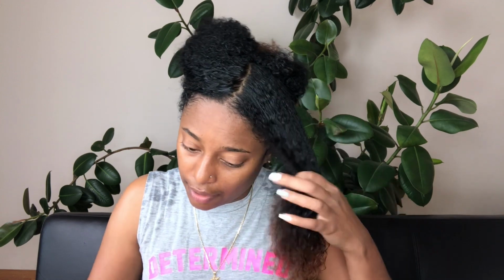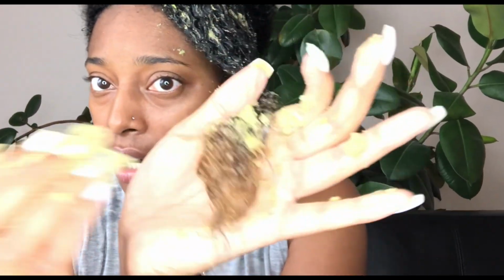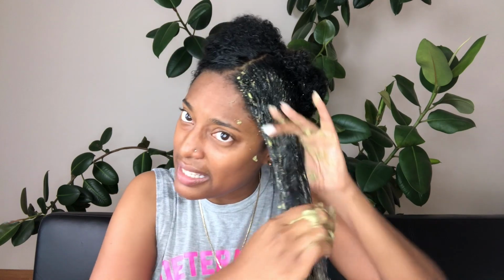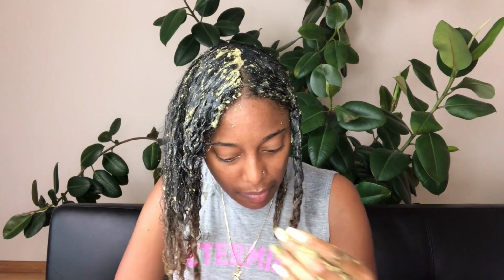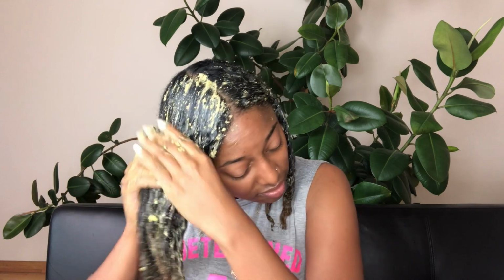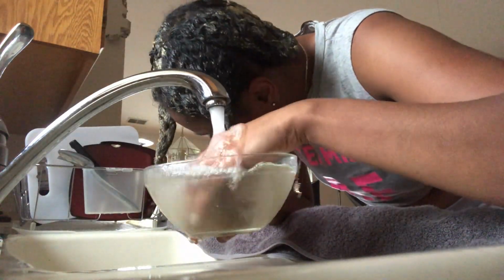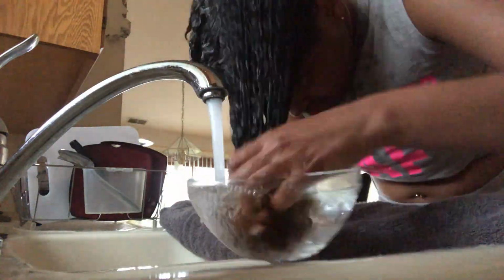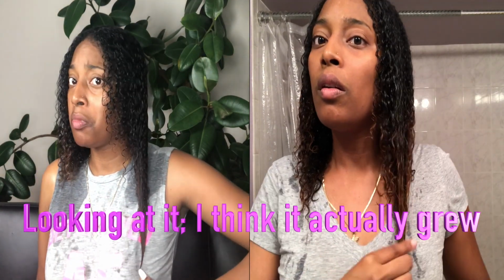CHEBE POWDER TREATMENT | STRENGTHEN & GROW YOUR HAIR LONG!! (8 WEEK UPDATE)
🗣HAIR GROWTH BUDDIES!! ♥️
I've missed you; I know it's been past the 8 week mark; but life happened and I got super busy. Between traveling and work I've barely had time to wash clothes; so without further  ado; here's my 8 week update using my Chebe Powder Treatment.

PRODUCTS USED
Chebe Powder
1 Avocado
2 tbsp Almond Oil
2 tbsp Olive Oil
2 tbsp
A few drops of Argon Oil

Music 🎶
Fake Love/Black Beatles/ Pony/Yes Cover - Summer Walker

Sharing  HONEST reviews/ tips so you don't have to waste your time or money on useless crap! 🤑♥️